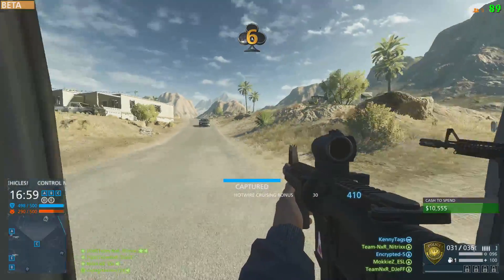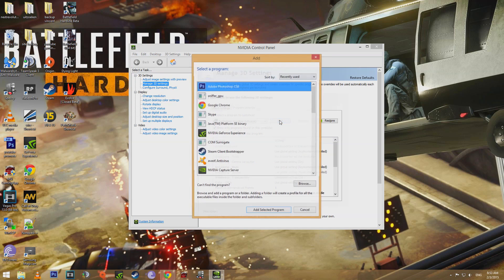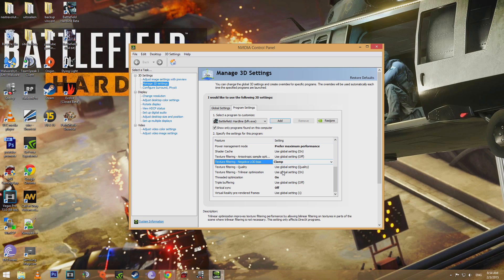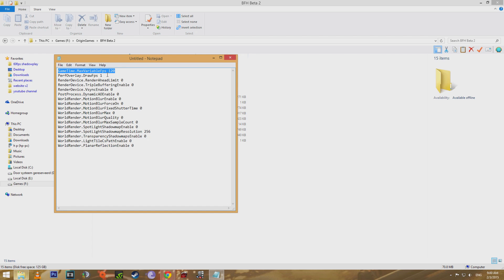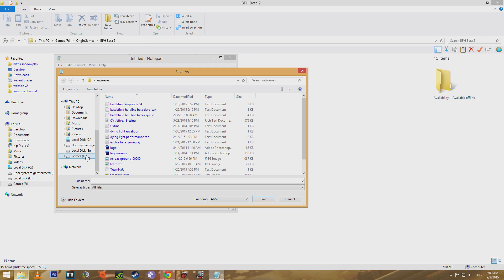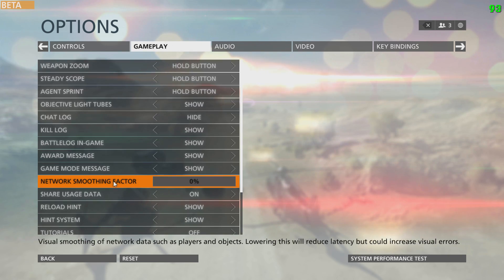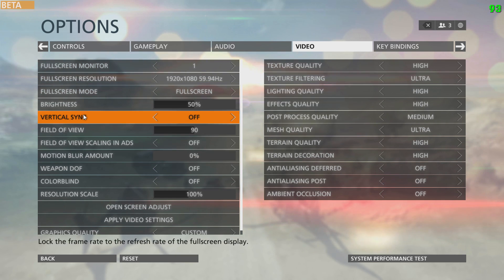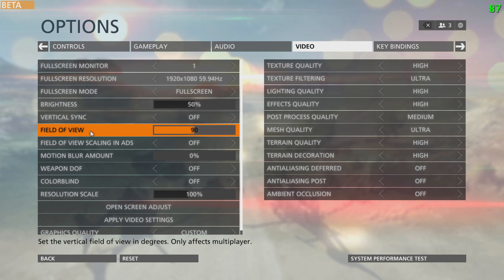Battlefield Hardline Tweak Guide - How to Increase Performance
Battlefield Hardline tweak guide to increase your performance by using the Nvidia control panel settings and by creating a custom config file. I will also explain some of the most important gameplay related and graphics options. SweetFX Comparison ➞

Running Battlefield Hardline on this hardware:

Processor:  AMD FX(tm)-6300 Six-Core Processor
Video Card:  NVIDIA GeForce GTX 760 2GB
Memory:          G.Skill 8 GB DDR3-1600
SSD:   ADATA Premier Pro SP900, 256 GB SSD

Nvidia control panel settings:

1: On your desktop right click and choose Nvidia control panel.
2: Go to Manage 3D Settings ➞ program settings & add BFH.exe
3: Change the following settings:

Maximum pre-rendered frames: 1
Multi-display/mixed-GPU acceleration: Single display performance
Power management mode: Prefer maximum performance
Texture filtering - Negative LOD bias: Clamp
(When enabled helps remove jaggedness of edges in still pictures but while in movement it introduces more jaggedness)
Threaded optimization: On

How to create a custom config file:

1: Go to your Battlefield Hardline beta folder. The default location is: C:\Program Files (x86)\Origin Games\BFH Beta 2
2: Open notepad and copy & paste the settings from below.
3: Go to File ➞ Save as
4: Make sure the Save as type is set to All Files.
5: Save the file as user.cfg

GameTime.MaxVariableFps 120
PerfOverlay.DrawFps 1
RenderDevice.RenderAheadLimit 0
RenderDevice.TripleBufferingEnable 0
RenderDevice.VsyncEnable 0
PostProcess.DynamicAOEnable 0
WorldRender.MotionBlurEnable 0
WorldRender.MotionBlurForceOn 0
WorldRender.MotionBlurFixedShutterTime 0
WorldRender.MotionBlurMax 0
WorldRender.MotionBlurQuality 0
WorldRender.MotionBlurMaxSampleCount 0
WorldRender.SpotLightShadowmapEnable 0
WorldRender.SpotLightShadowmapResolution 256
WorldRender.TransparencyShadowmapsEnable 0
WorldRender.LightTileCsPathEnable 0
WorldRender.PlanarReflectionEnable 0

Gameplay & Graphics Settings:

1: First up is to make sure your raw mouse input is enabled. This way you have no mouse acceleration on top of your mouse input.
2: Make sure to have the network smoothing factor set to 0 % for reduced latency and a better experience.
3: Go into ingame Video Options and do the following:

Set your mesh quality to ultra
Turn OFF anti aliasing
Turn OFF Anti aliasing post
Disable Ambient occlusion
Turn V-Sync OFF
0% Motion blur

My Field of view is set to 90. You see a lot more while keeping the image balanced. Some people tend to go with a higher field of view but there is a risk of motion sickness.